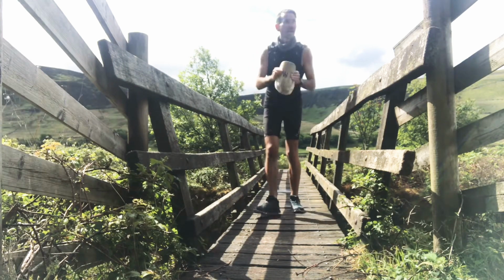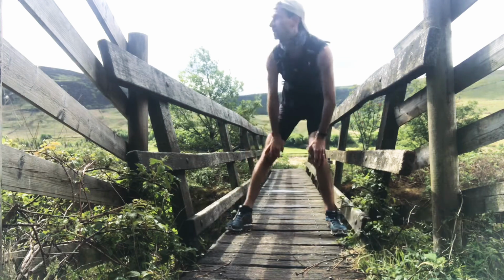The absolute BEST stretches to do before any and all runs!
I’ve been running a long time now and over the years I have tried many a ‘warm-up’ and ‘stretching technique’ as recommended by the ‘Experts’.

They have ALL reduced down to these simple stretches that only take around 3 minutes and help me avoid injuries on every, single run; time after time.

Give ‘em a try and let me know if they help ... no matter if you’re a complete ‘Newbie’ to running or a seasoned trekker, I love feedback. 💯🤘